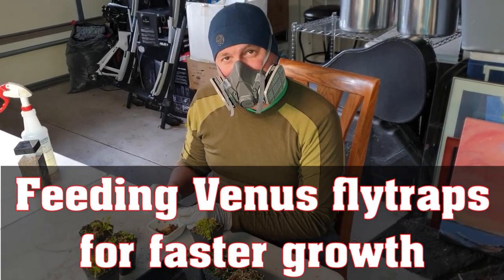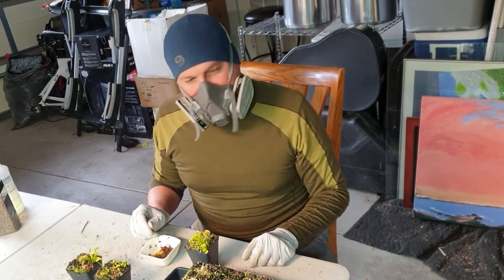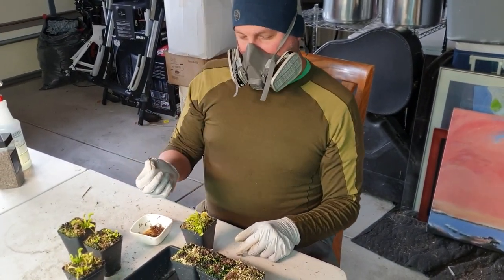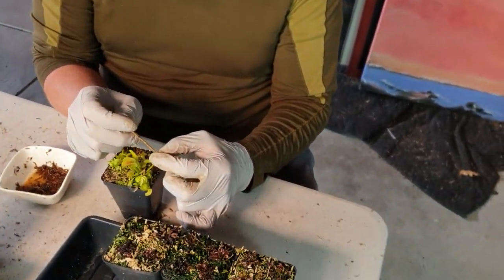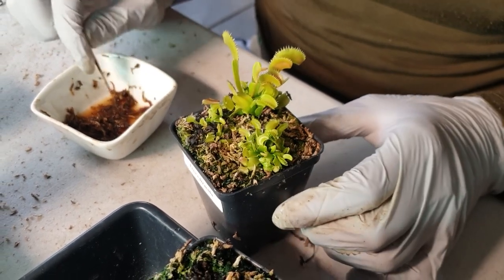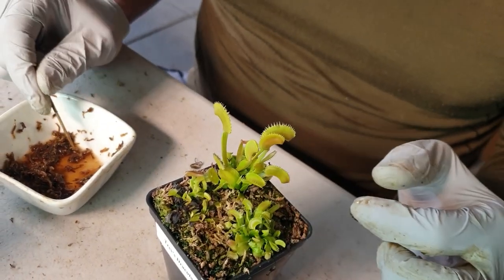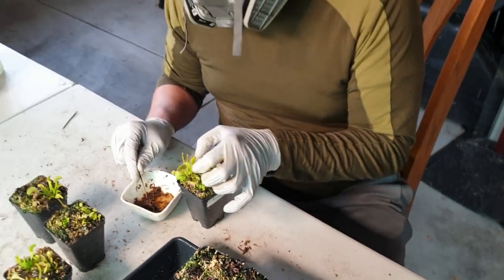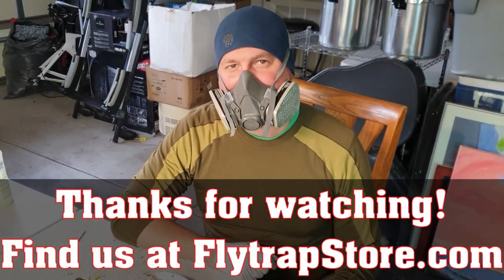Feeding Venus flytraps for faster growth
As mentioned in the video, here's a link to a photo and text tutorial showing step-by-step how to feed baby Venus flytraps:

Don't miss your chance to win a Low Giant Venus flytrap from FlytrapStore.com!  Participate in the January FlytrapCare Forum photo contest!!: